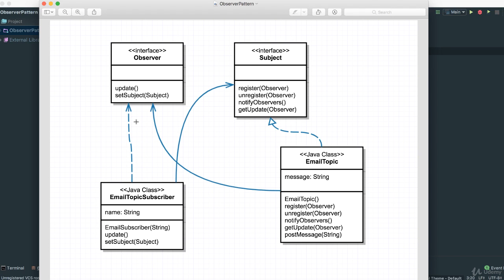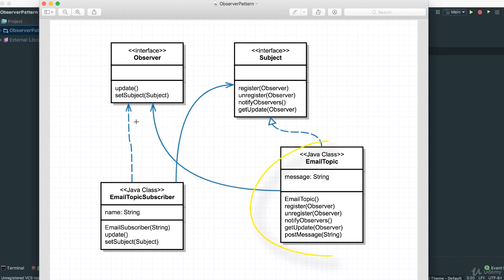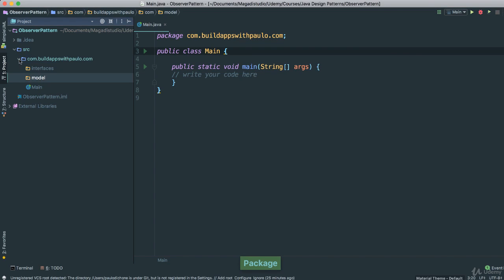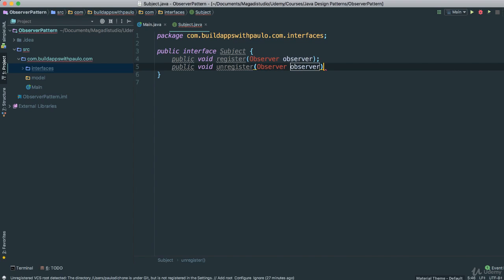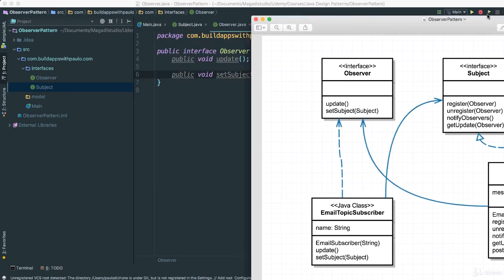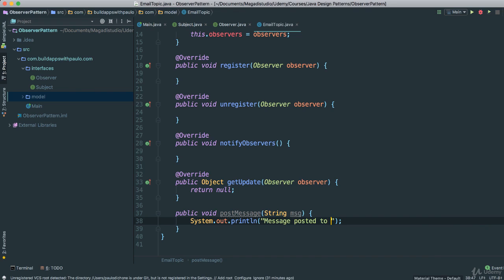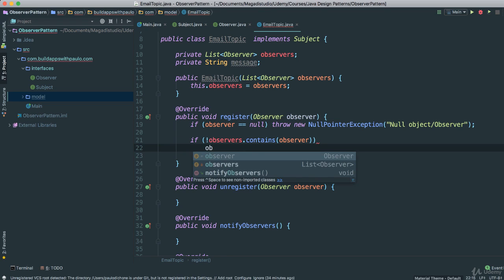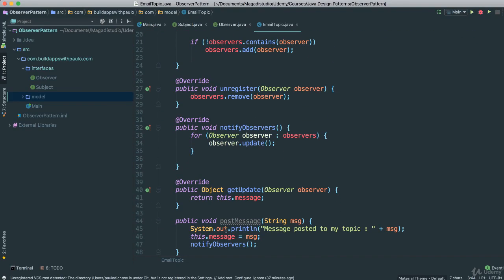The Observer Design Pattern - Classes Creation - Design Pattern Tutorial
The Observer Design Pattern - Classes Creation is a free tutorial by Paulo Dichone | Android, Java, Flutter Developer and Teacher from Design Pattern course
Link to this course(Special Discount):
This is the best Design Pattern Course
Course summary:
Master Java Design Patterns
Apply Design Patterns to Real-World Projects
Build Software that's Robust and Flexible Using Java Design Patterns
Solve common Software architecture problems with Java Design Patterns
English [Auto]
All right let's go ahead and take a look at this diagram UML diagram here that I put together that shows this overall view of the observer pattern and design pattern. So as we discussed earlier the observer design pattern has the subject or the provider and has the observer so all of the classes that are there will be notified when things change. The first thing we do obviously is we create the subject interface. Now the subject interface is the provider will have a way for registering objects observer objects and registering them notifying and updating them. And at the bottom here what do we did we created an email topic in this case here what I'm doing is I am emulating an email subscriber situation where there is an email provider you subscribe to this email list and each email list could have different topics. Right. So I created here a topic email topic that way we can actually Similac. That way we can actually point to two different topics if we wish to do so. So lets say we could even have topics on Star Wars or Star Trek or Harry Potter or programming or whatever just whatever whatever else we may need. They don't ask this email topic class. You have a class inherits directly. Our subject interface because he wants to be. It needs to be able to know which observer is being connected and what to do with all that information. But he also noticed at the bottom will have the post message because it will know how to post a message from this topic so that all or everybody else can actually receive everybody else. But he also noticed this very important common theme throughout our studies here. All of these patterns all these Design Patterns rely heavily on object oriented programming topics such as polymorphism and compositions and so forth. And of course inheritance being the main one. So with that said he noticed there is a lot of composition happening so were passing we are referencing objects inside of other objects. In this case here in our observer notice we are setting the subject we're passing the actual subject subject class or interface in our set subject that way we have that POINAR waited for us to use. And at the bottom we have the email topic subscribers so this is one of the subscribers which will then make sure that we we update it because it's also directly inheriting from our observer it will inherit from our interface observer which means we will take the update method subject said subject. And of course we will also add our own e-mail subscriber constructor to construct an email topic subscriber. This is why we are going to be putting together so we can actually see how it all works. OK let's get to it. I've already created a empty and empty project so go ahead and do that if you wish to do so. And I'm going to go ahead inside Resorcin when I created another package here. I'm just going to call this interface is probably better and call than say model such is probably less refactored is just call this interface things like that. All right. So what are you going to do here. The first thing I'm going to create is this subject. So I'm going to go ahead and put together our subject interface here. This is our provider right. This is the satellite. If we go back to what I've shown you in the previous video example in the previous video game create that so this will be responsible for registering and registering notifying. And of course get updates could do that. So right click on interfaces and say new Java class and want to call this object. This is going to be of course interface and it's going to be to have a few methods. The first method is going to be IBM's a public voice to register and get a pass observer right. We haven't created it yet. It's going to have an error there that's fine the public for it. And register also passed the observer. Wow. A public voyde notify servers and pass anything. And then I'm going to create a get update method. This method is going to return an object. So I'm just going to say public object type such generic object could be any type of object. Get update and